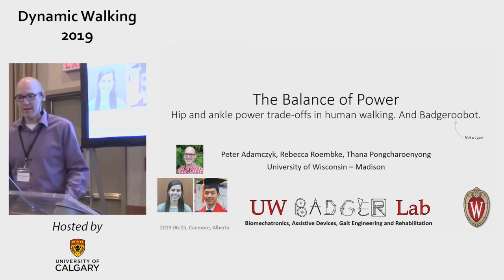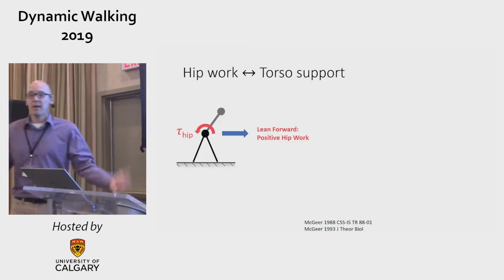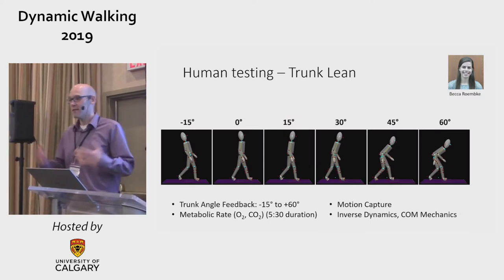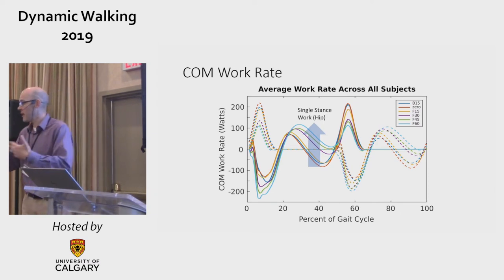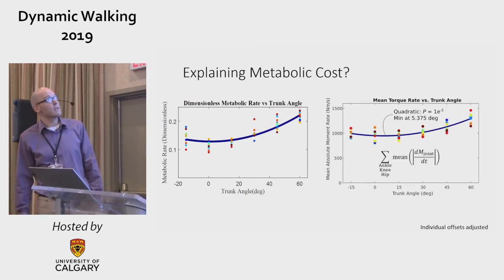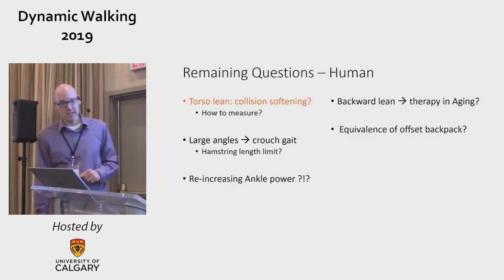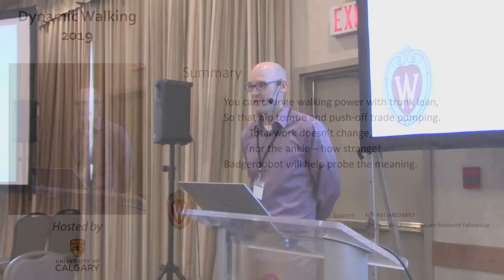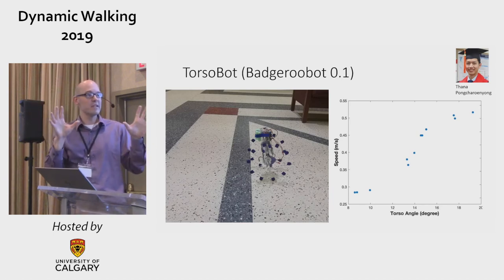Peter Adamczyk | Dynamic Walking 2019